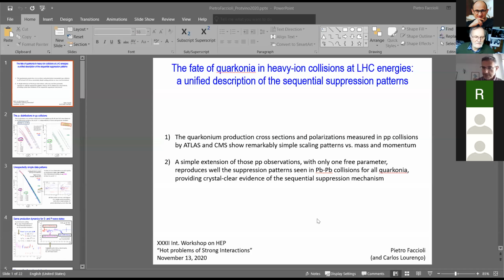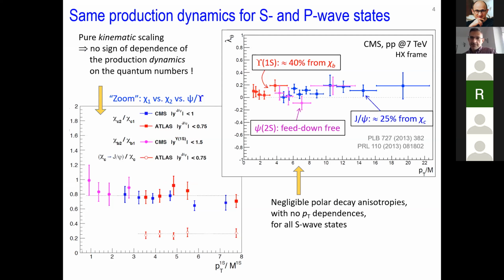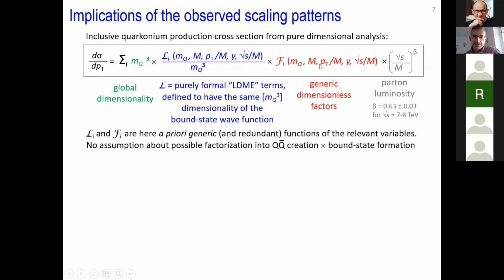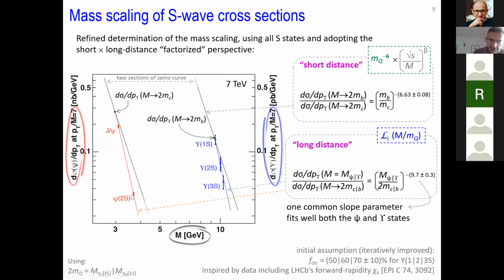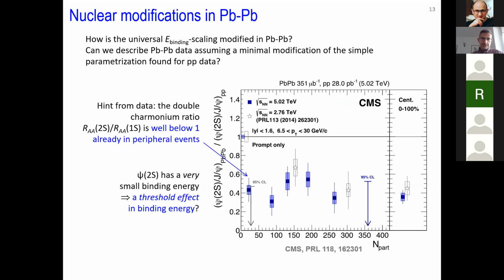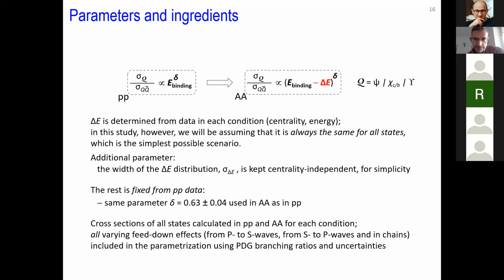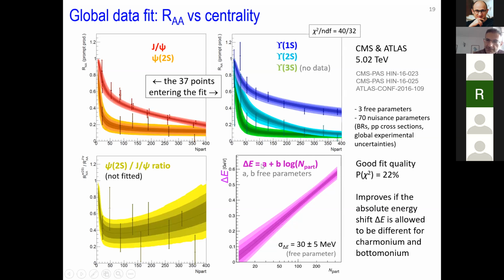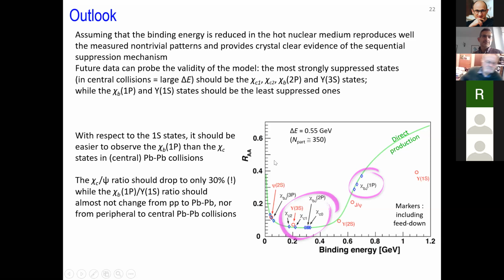Pietro Faccioli, The fate of quarkonia in heavy-ion collisions at LHC energies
The fate of quarkonia in heavy-ion collisions at LHC energies: a unified description of the sequential suppression patterns